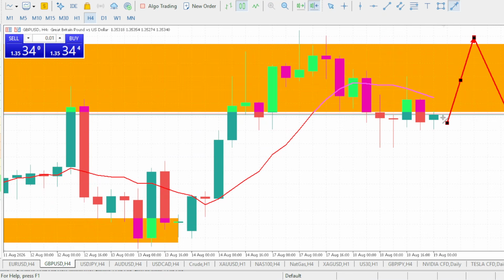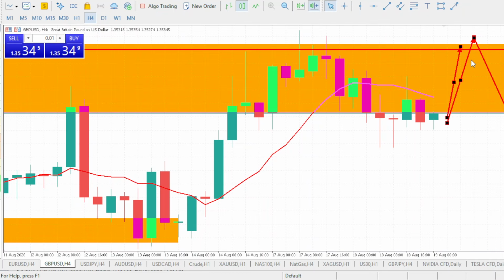GBPUSD Analysis Today: BUY or SELL? 1.35630 Key Level | GBPUSD Forecast | GBP/USD Technical Analysis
GBPUSD Analysis Today | GBPUSD | GBPUSD Forecast | GBP/USD Technical Analysis
In today's GBPUSD analysis, we examine the latest price action, market structure, key support and resistance levels, and potential bullish and bearish scenarios. We also identify important price levels traders should watch during today's session.

This EURUSD forecast covers potential BUY and SELL opportunities based on the current technical setup and price action.